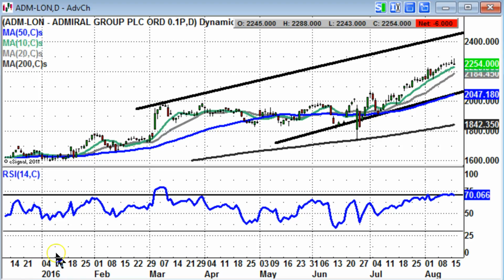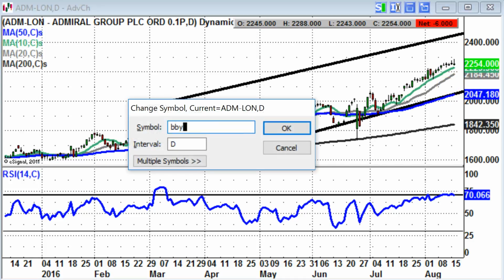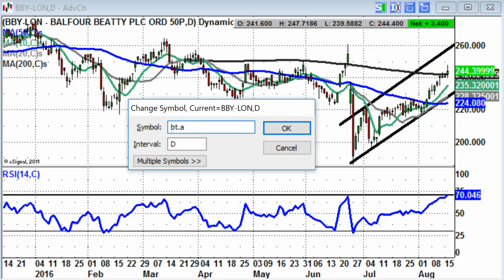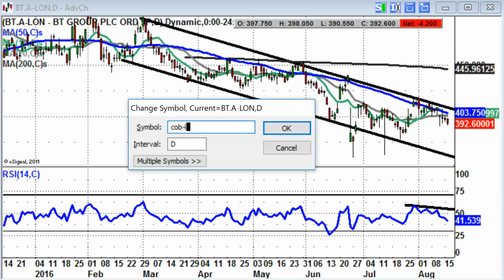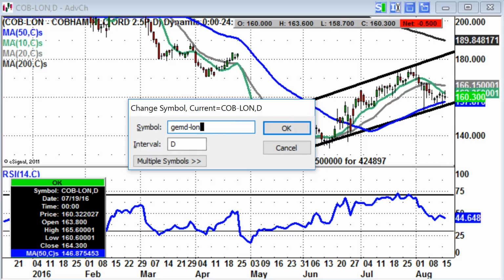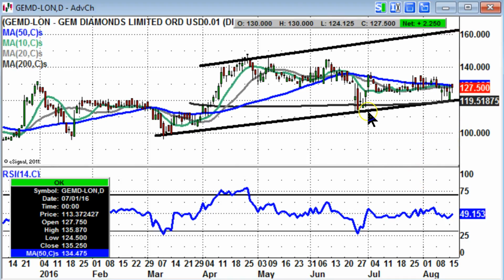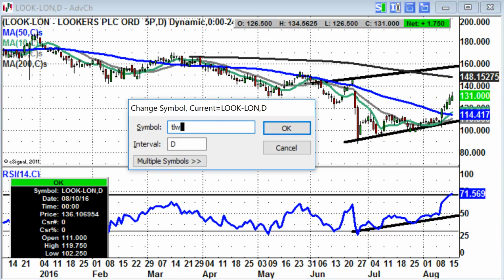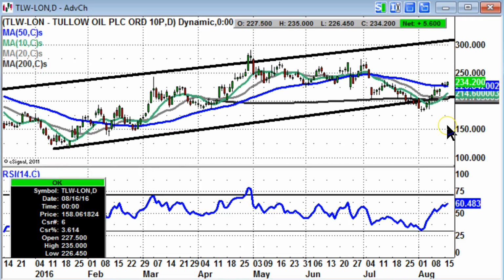Tip TV Single Stocks: 17 August 2016